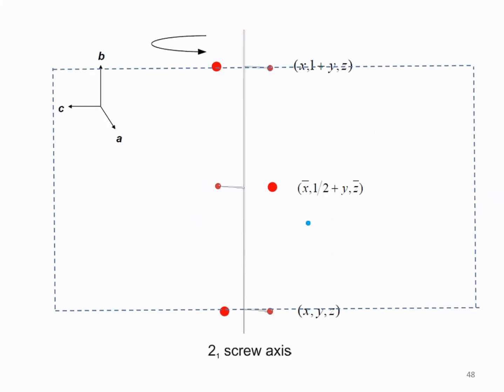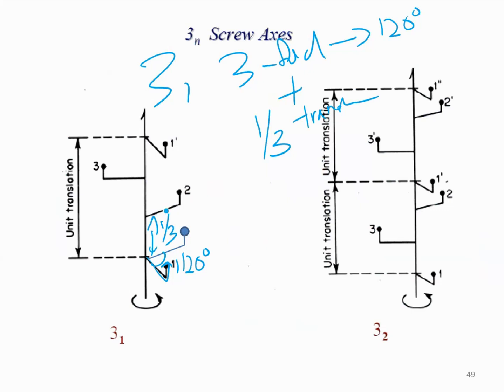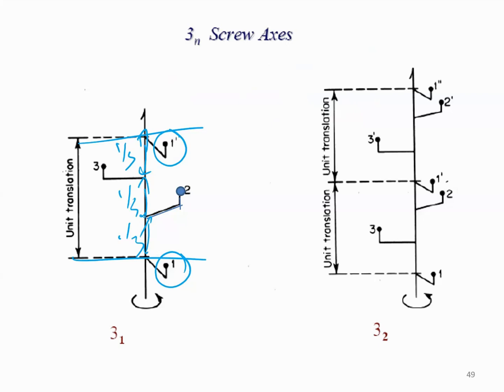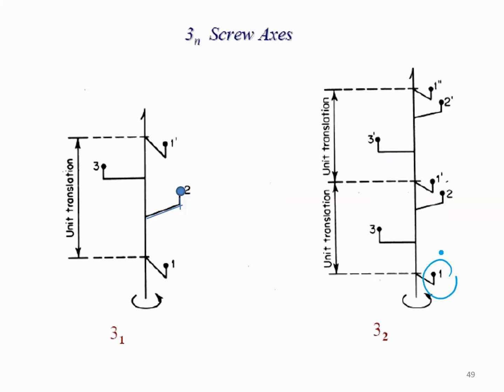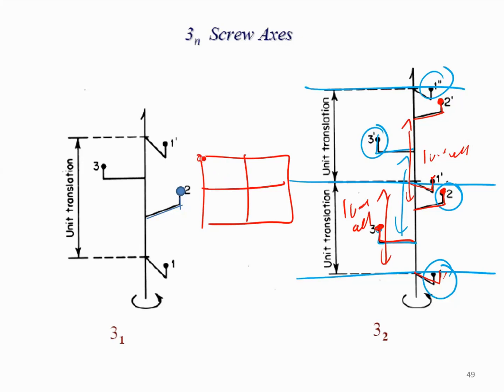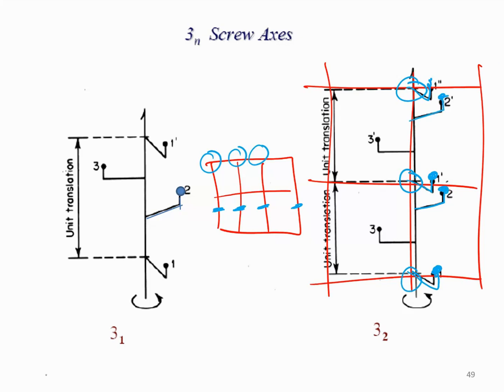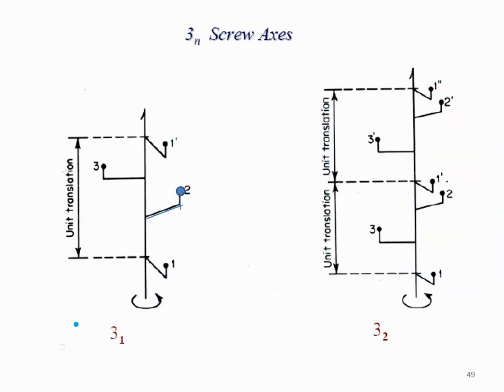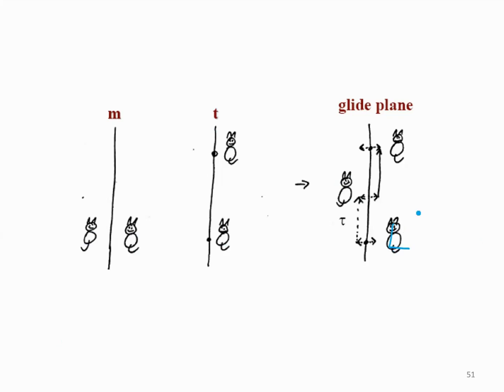ZCT307 Chapter2 Part12